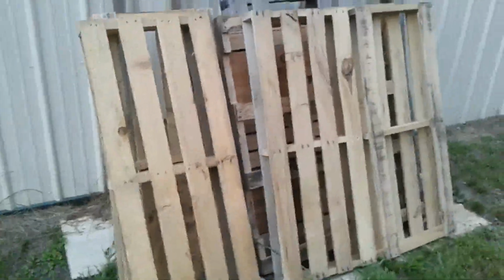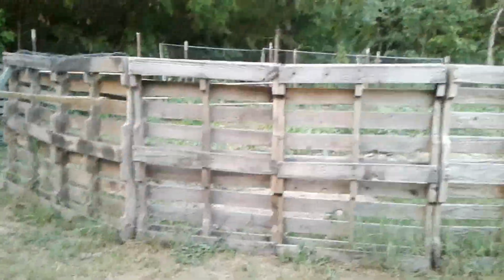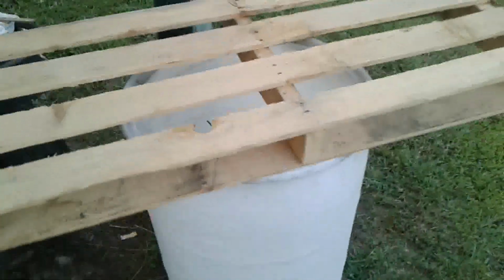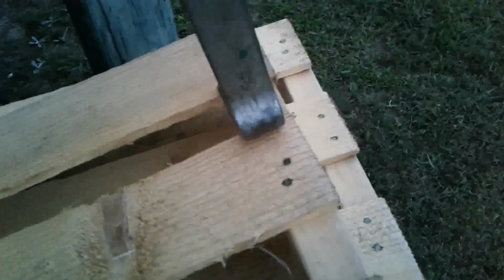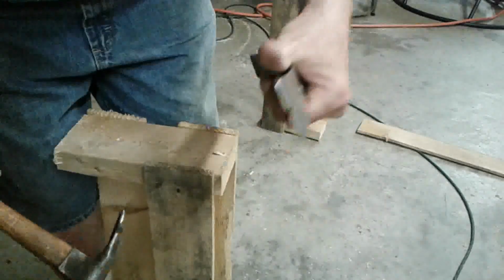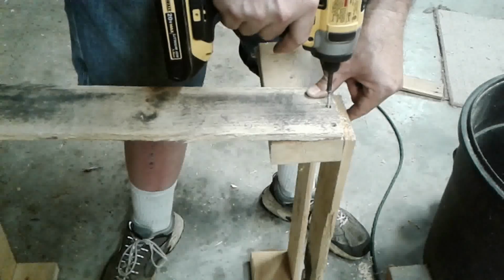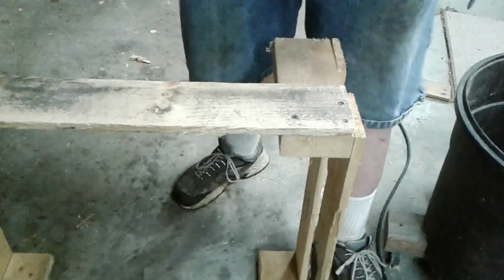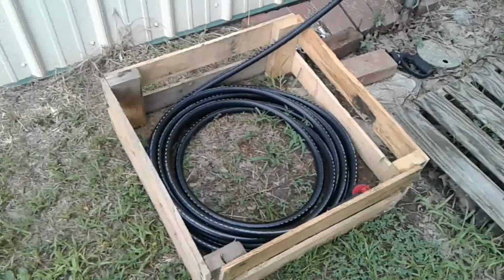How to build a corral for your hose (and other tips for using pallets)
I give a couple of tips about using pallets, and I build a "corral" (and open box-thingy) to put my homemade heavy-duty garden hose in.